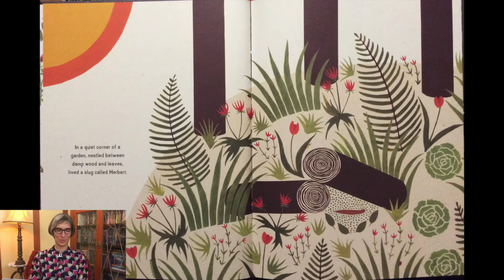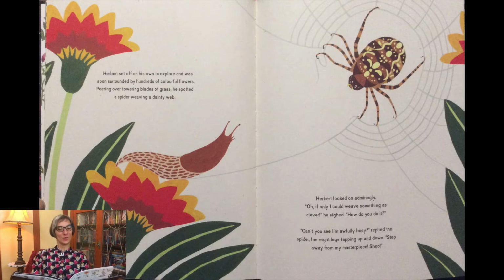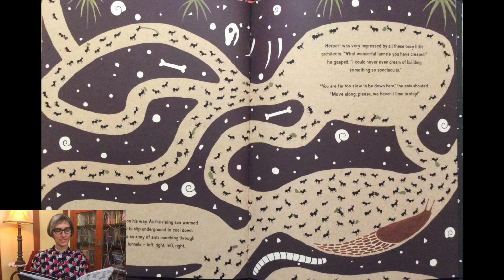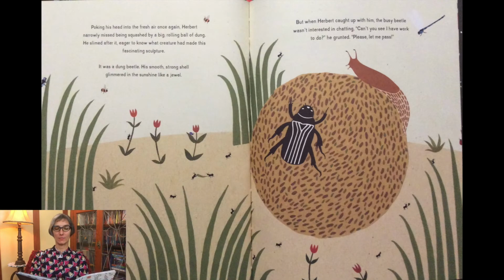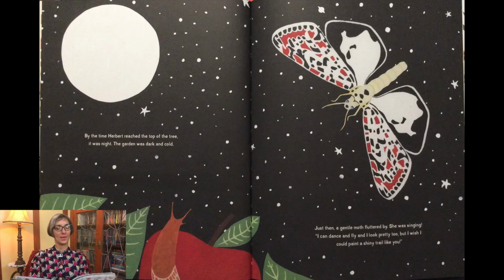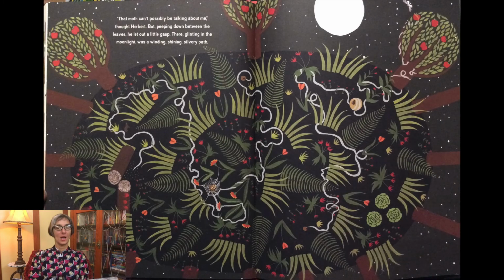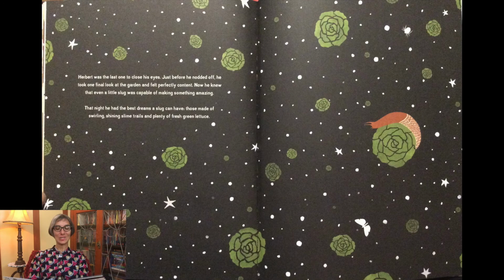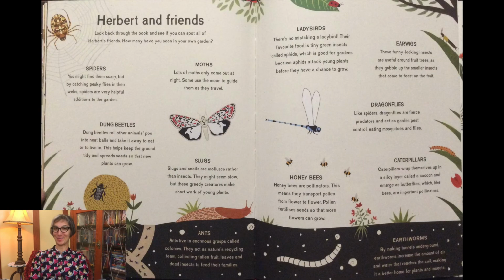Herbert's Garden | Lara Hawthorne | Slug | Preschool | Read Aloud | Story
Join Ms. Gisa for this preschool read aloud story about a slug called Herbert's Garden by Lara Hawthorne. Herbert the slug loves to eat lettuce with his friends in the garden. Herbert watches as each of the creatures in the garden creates something beautiful. But what about Herbert?

Herbert's Garden

My favorite dresses

EDITOR
David Nico